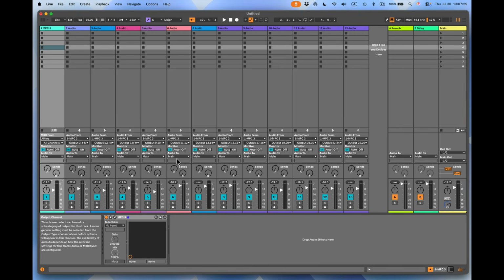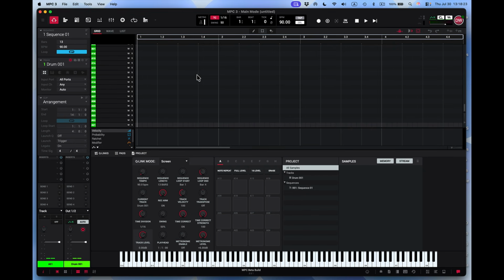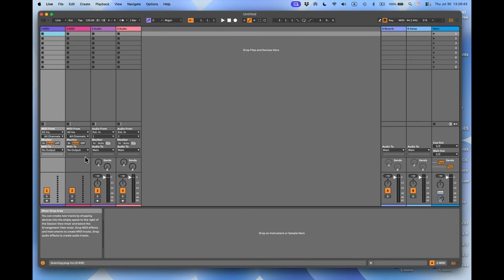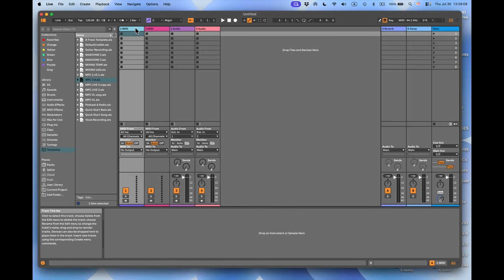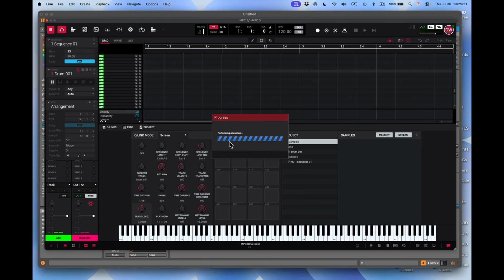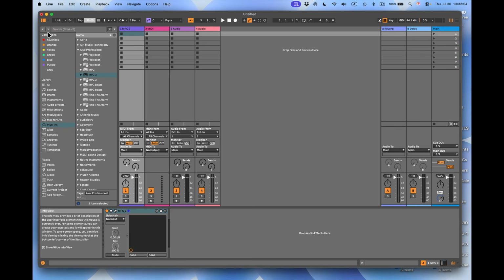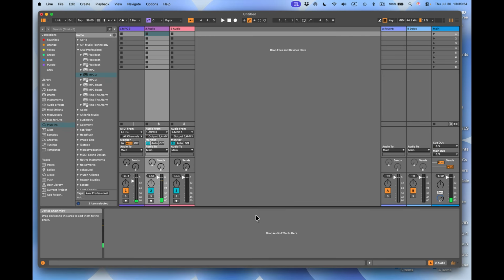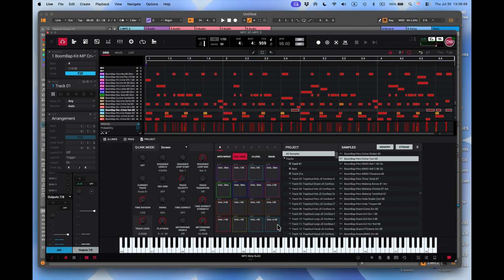THE BEST OF BOTH WORLDS | MPC Sampling Meets Ableton Live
THE AKAI MPC 3.9.1 IN ABLETON LIVE | COMPLETE WORKFLOW - In this comprehensive tutorial, I break down exactly how to integrate the legendary groove of the Akai MPC 3.9.1 software seamlessly inside the powerful sequencing environment of Ableton Live 12.

If you want the best of both worlds—the unmatched sampling and sequencing power of an MPC kit, combined with the flexible arrangement and mixing capabilities of Ableton Live—this is the complete workflow video you've been waiting for.

We cover everything from initial setup as a plugin to advanced audio and MIDI routing, allowing you to use your MPC software as a powerful multitimbral instrument.

CHAPTERS
00:00 INTRO
00:44 WHAT'S NEW IN MPC APP FOR LIVE
01:44 MPC 3.9.1 NEW UPDATED APP
03:25 ABLETON 12 SETUP
07:27 SIGNAL FLOW FROM MPC APP IN LIVE